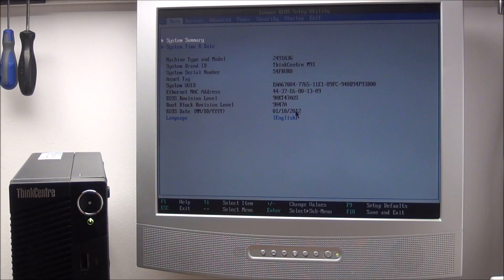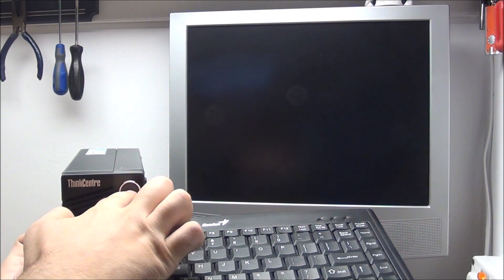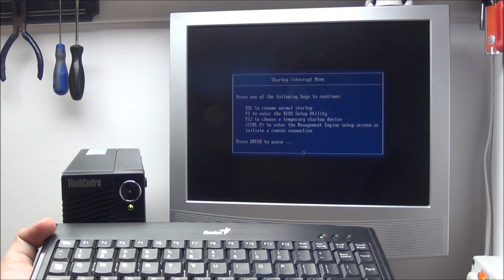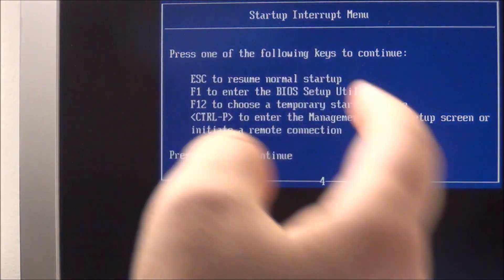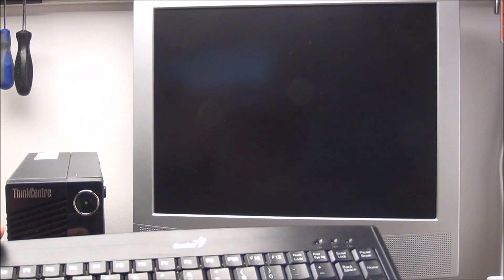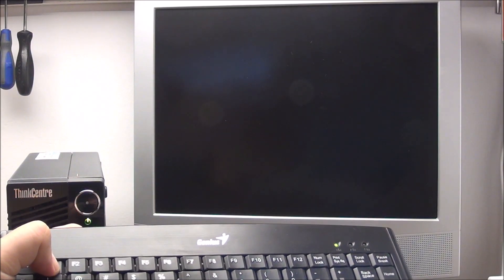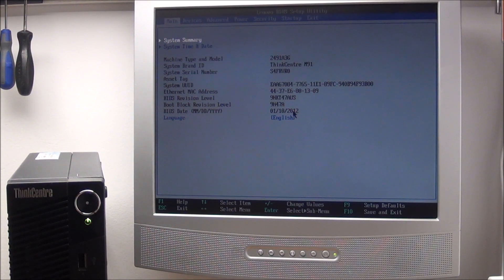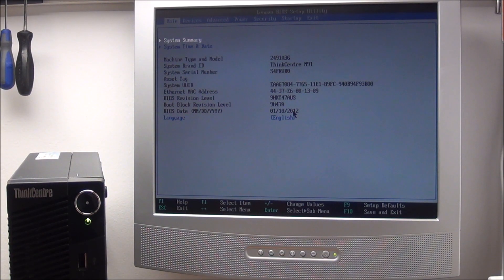How to enter the BIOS on a Lenovo ThinkCentre computer - The easy way!